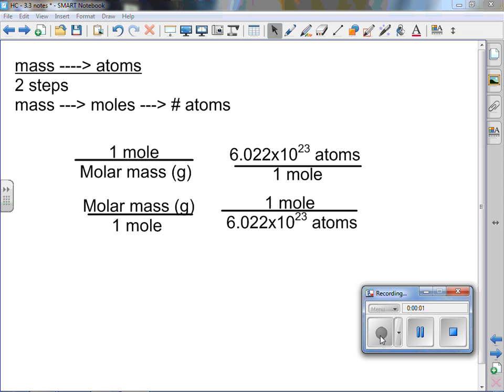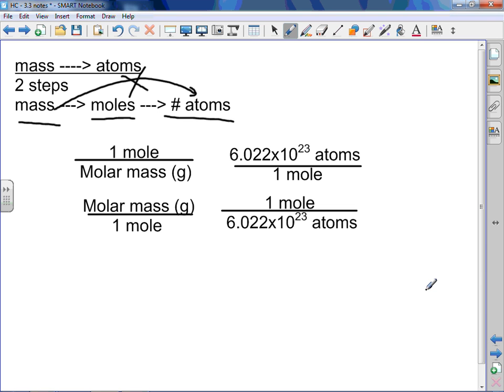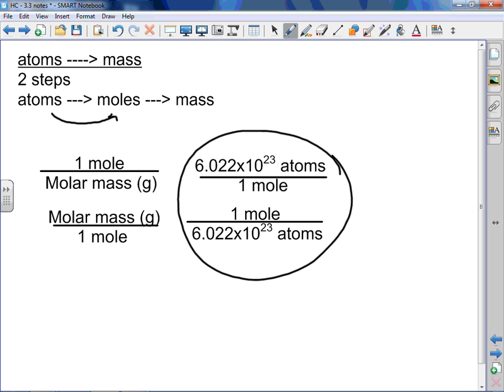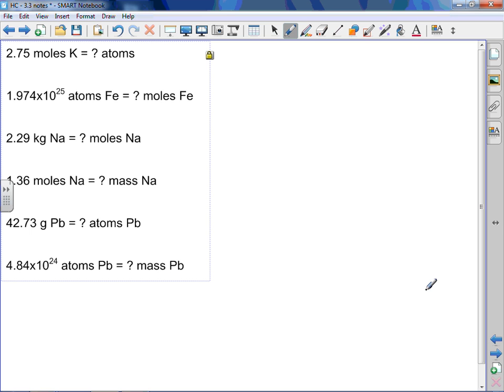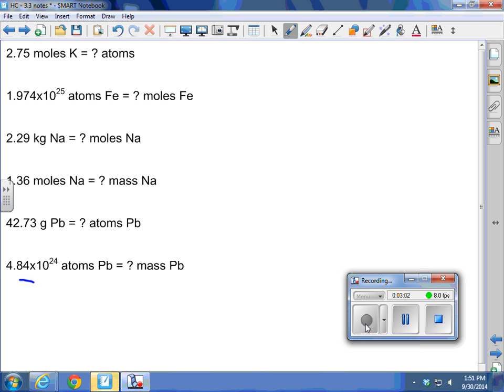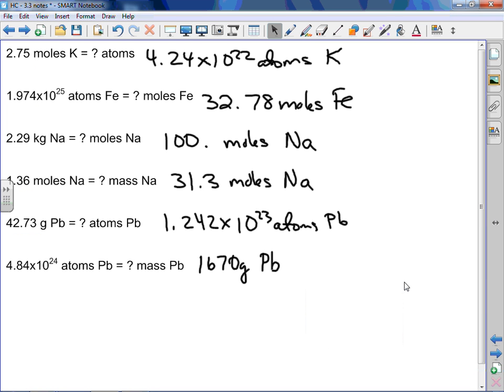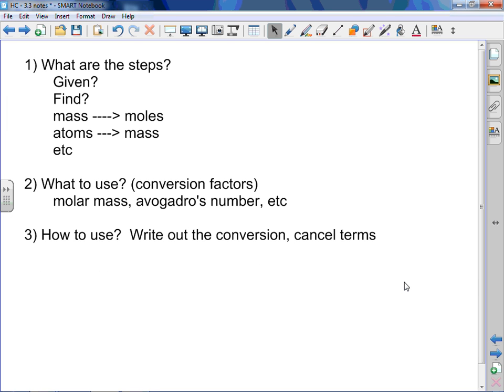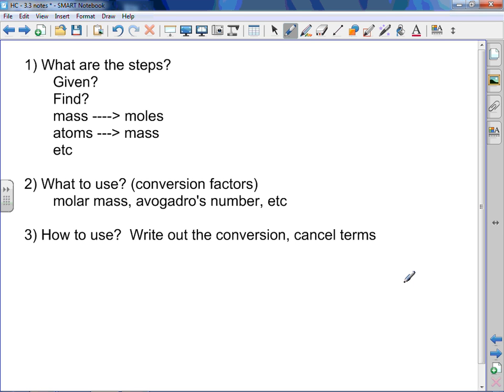HC 3 3 Vnotes moles, mass, molar mass part 3